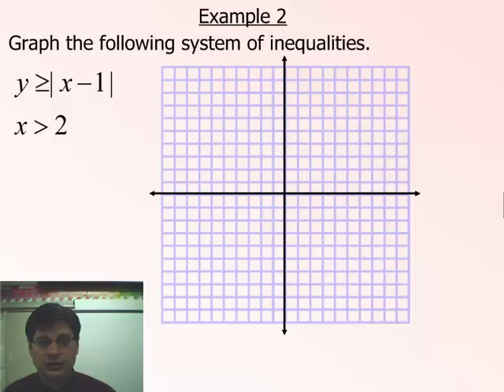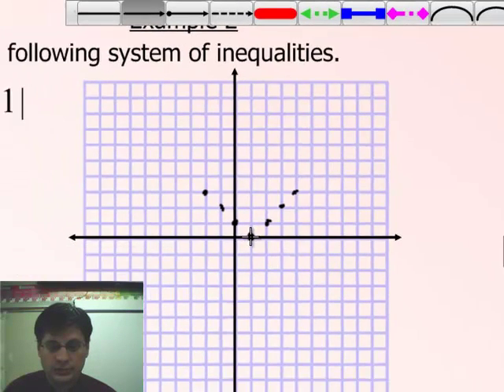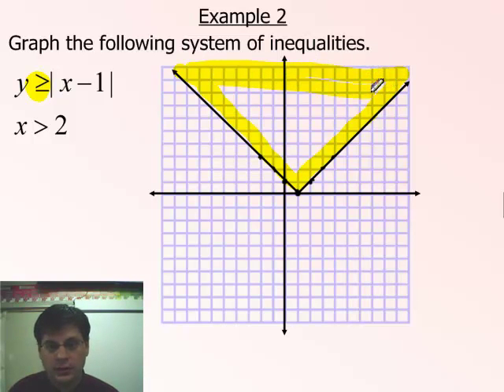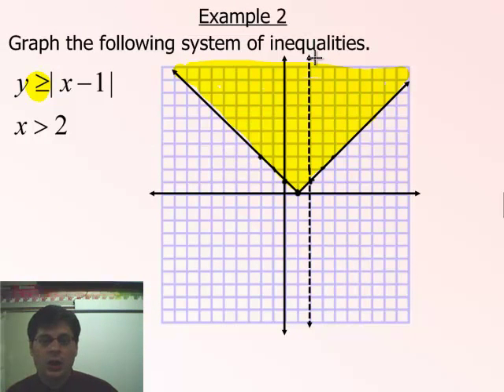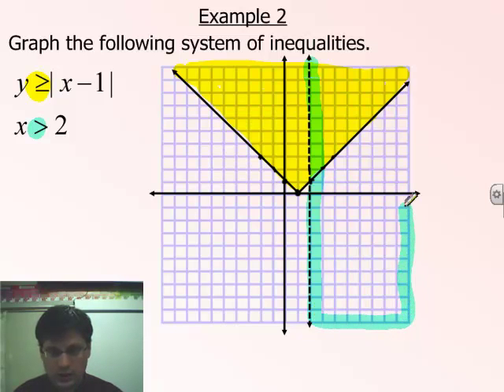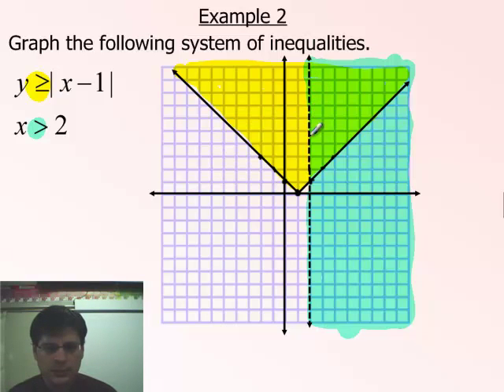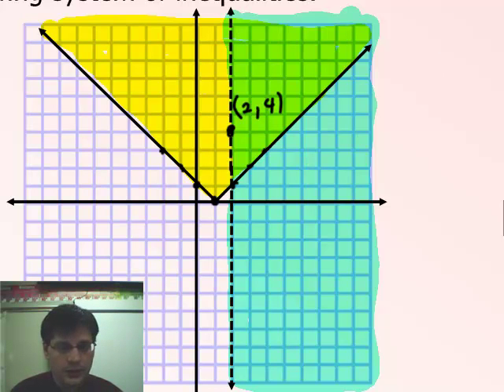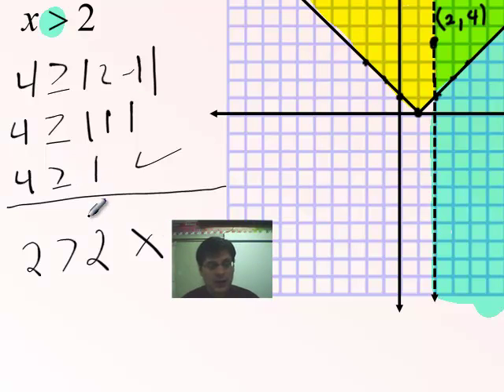Lesson 3.3 part 2